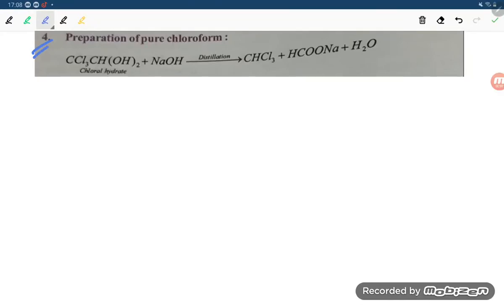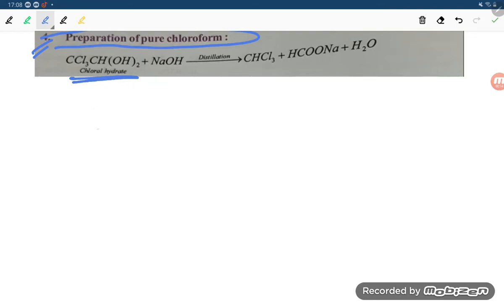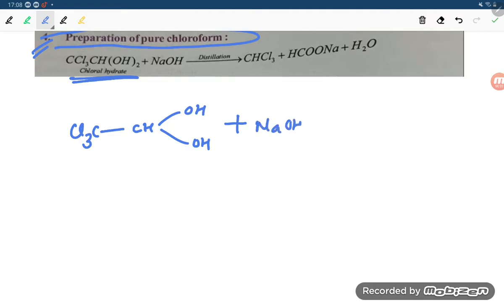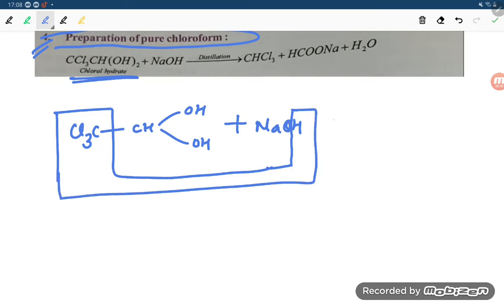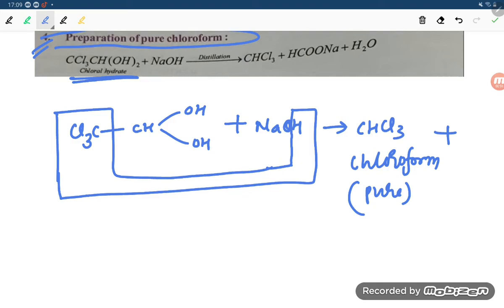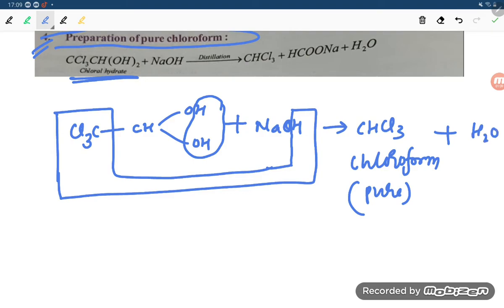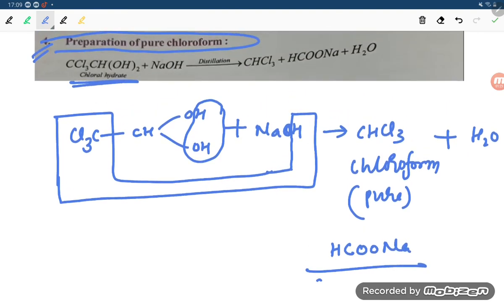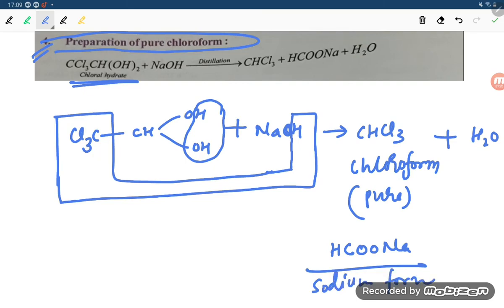preparation of pure chloroform from chloral hydrate,